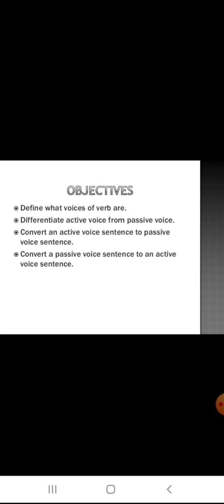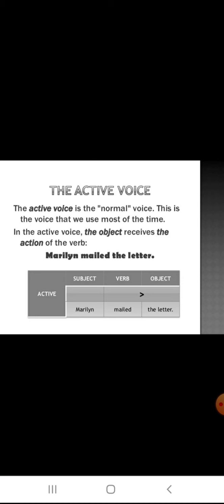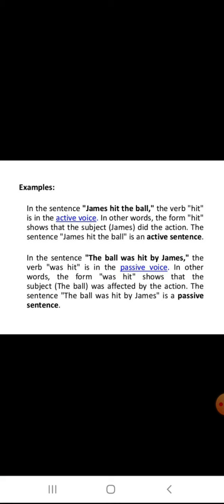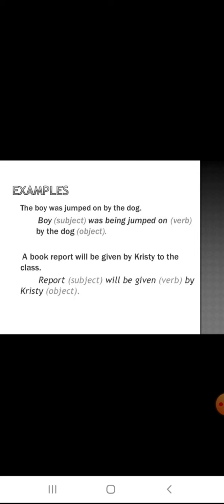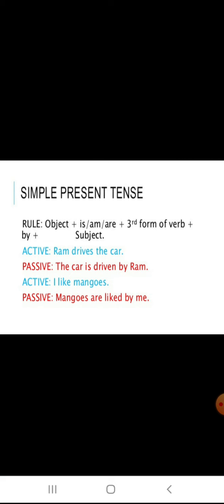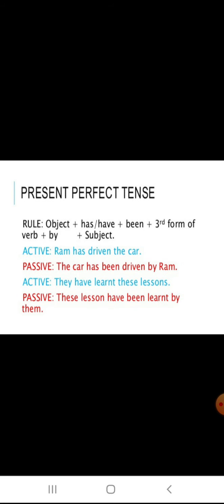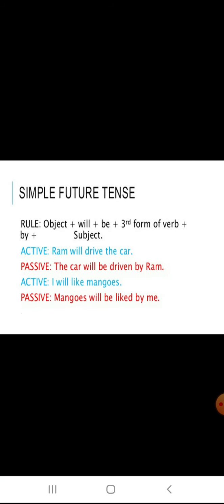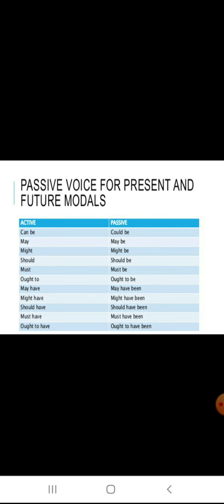Class VII Subject English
CH.12  ACTIVE AND PASSIVE VOICE